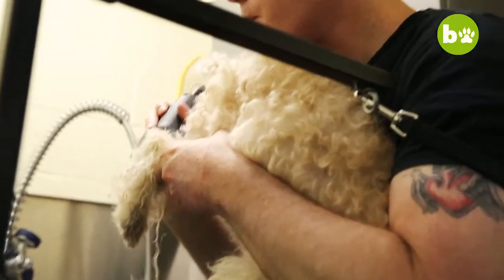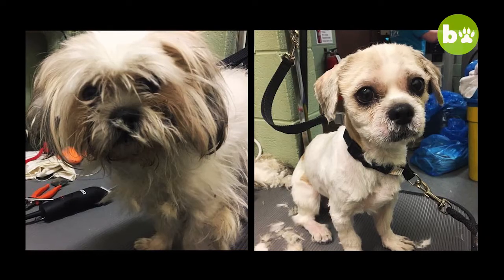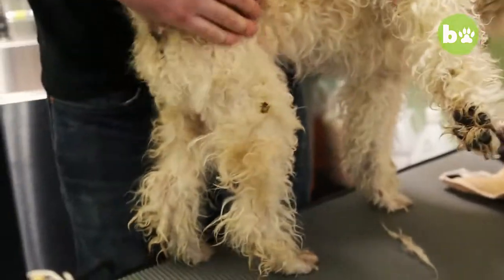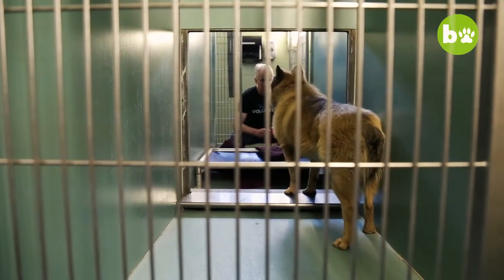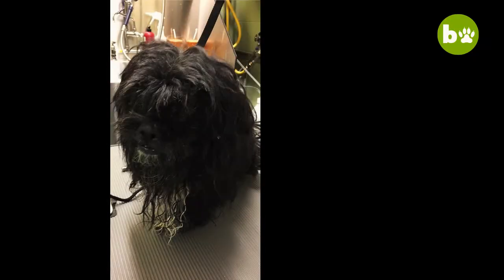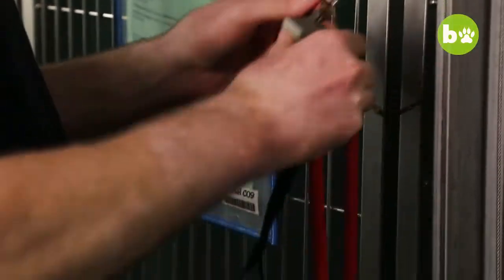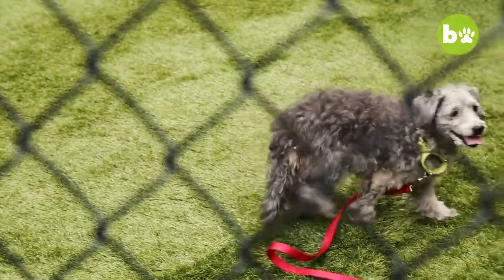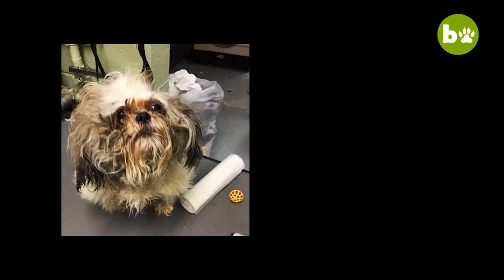Volunteer gives stray dogs a makeover - and a better chance of a new home